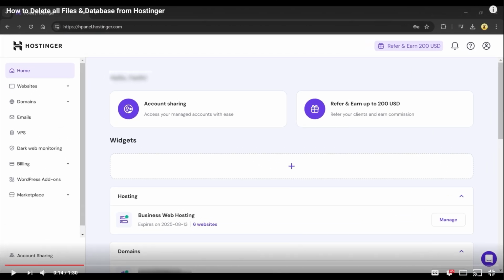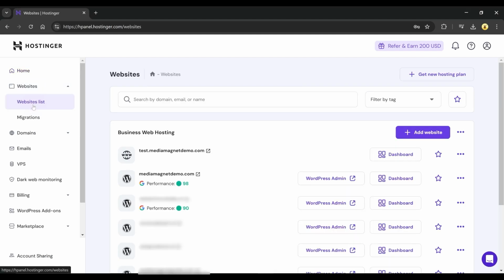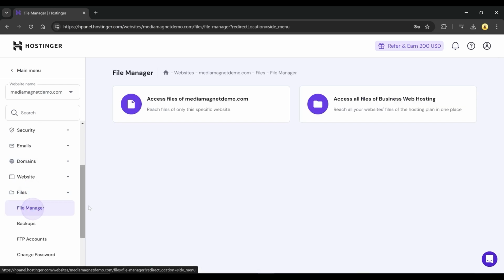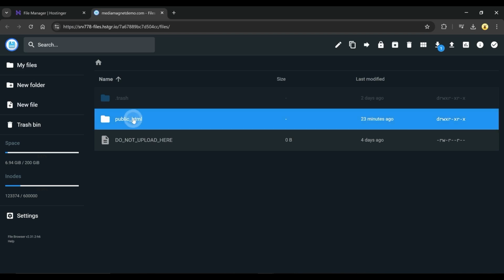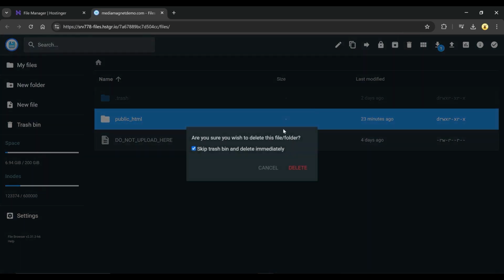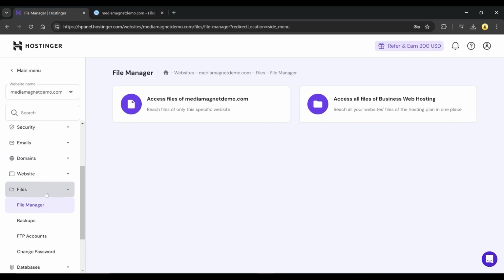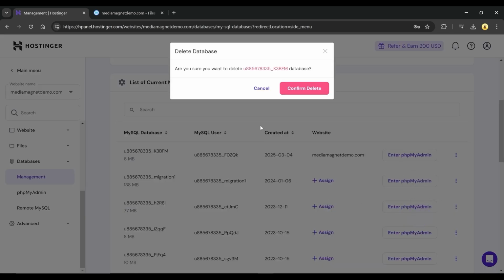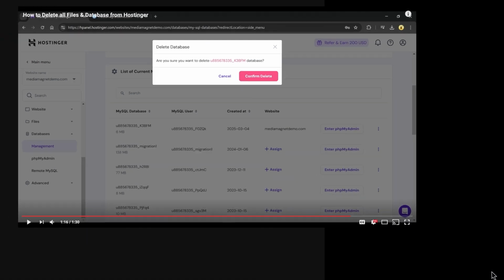How to Delete all Files & Database from Hostinger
Find out how to delete all files and databases in Hostinger to start fresh or remove unwanted content securely.